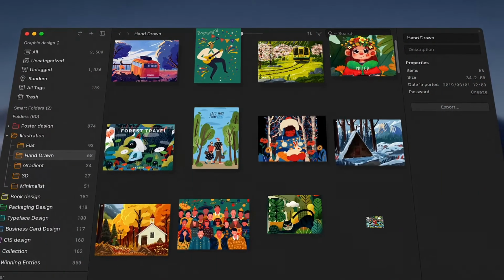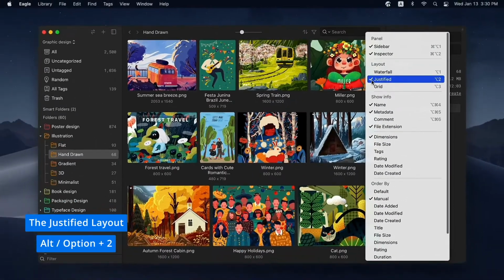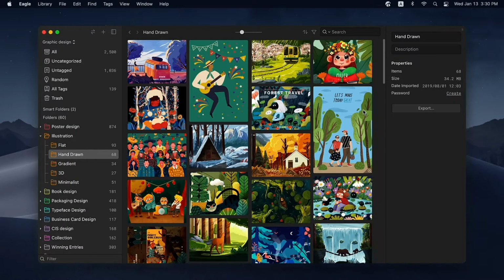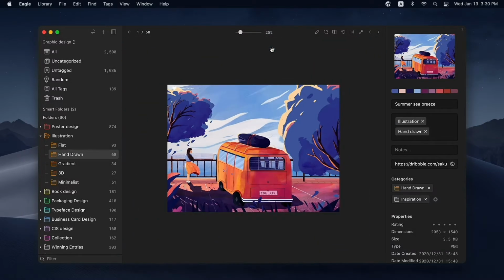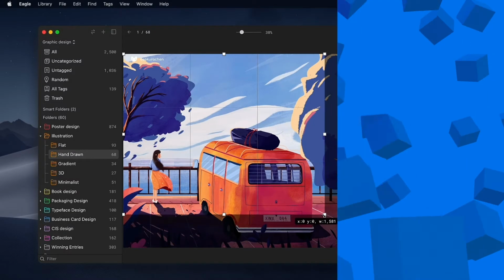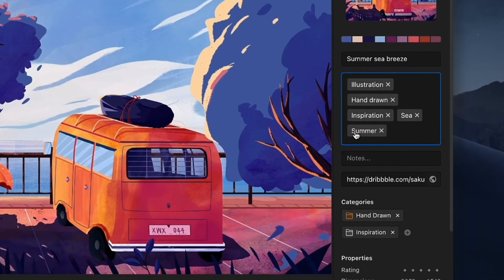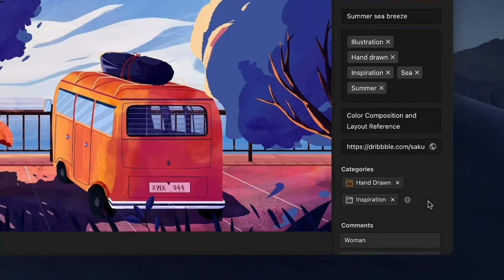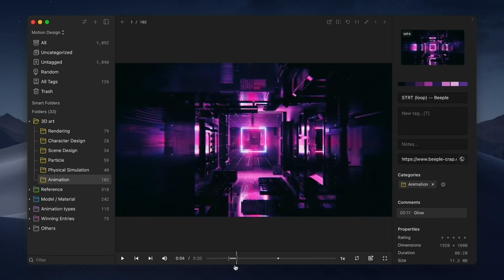Browsing images | Getting Started with Eagle (4/7)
This episode introduces some tips for browsing the images you've collected in Eagle.
These tips might come into handy when you try to track down the assets you're searching for.

Timestamps:
00:00 Intro
00:19 Image list
01:32 Preview images & the detailed view mode
01:50 Zoom, zoom to point and edit images
02:44 Tags, notes, and information of images in the inspector

New to Eagle?